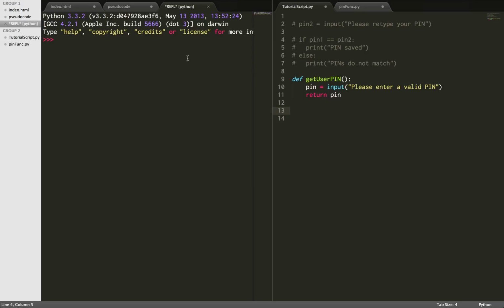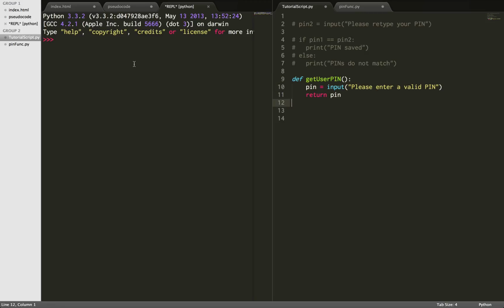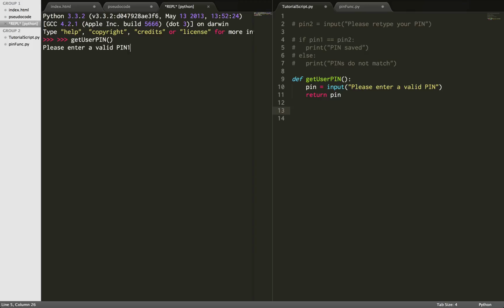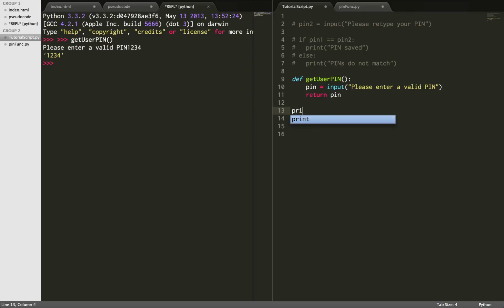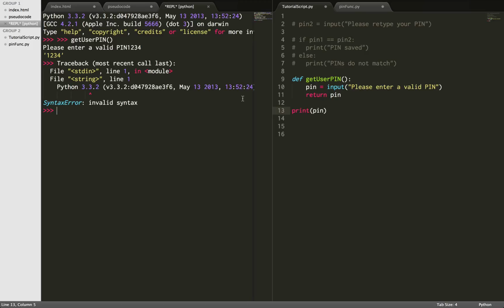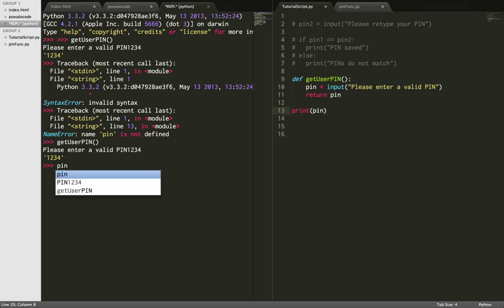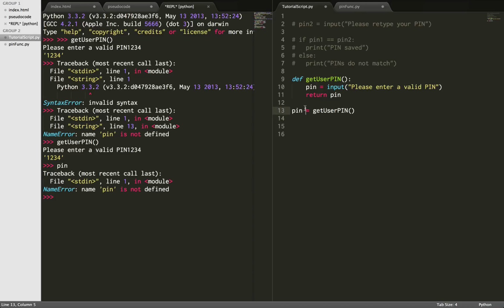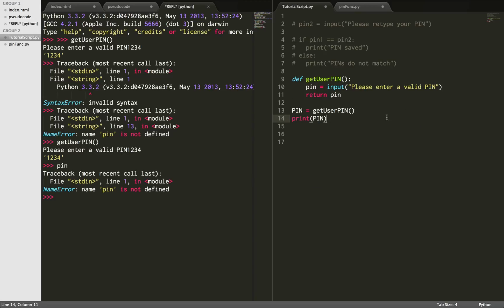8 Running the getUserPIN function in Python